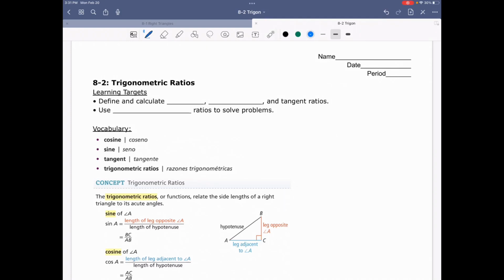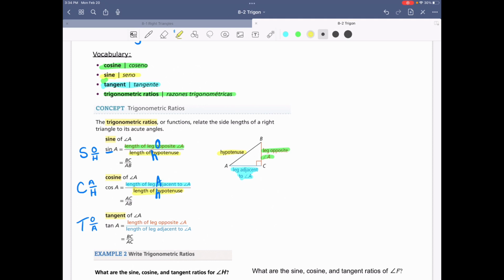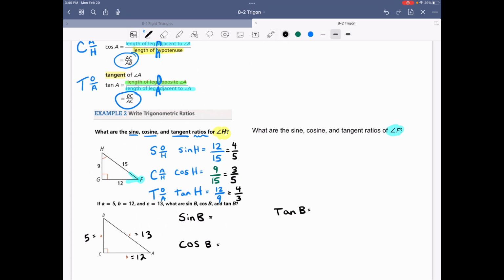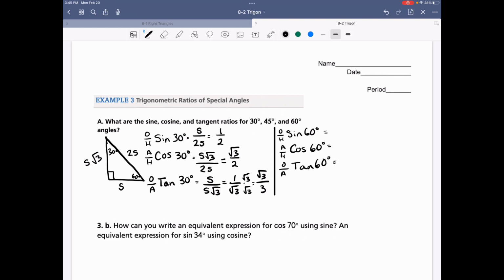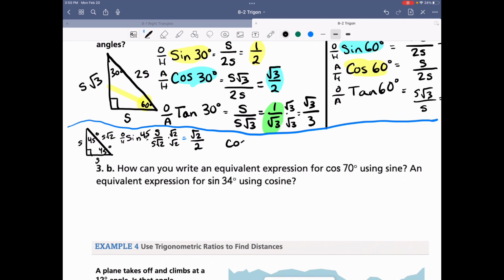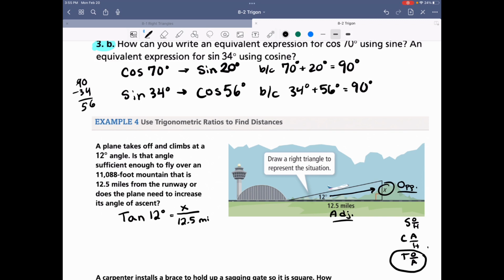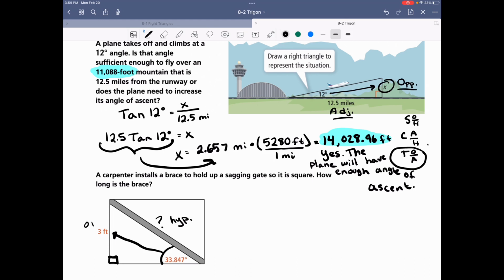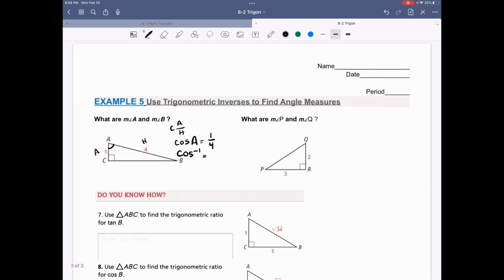Geometry 8-2 Trigonometric Ratios